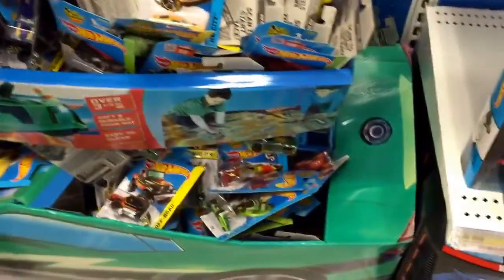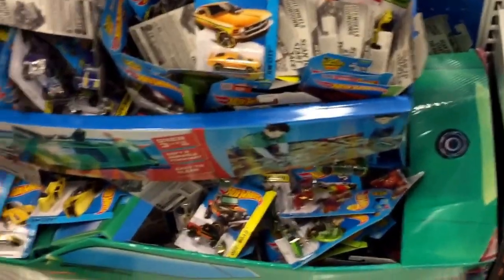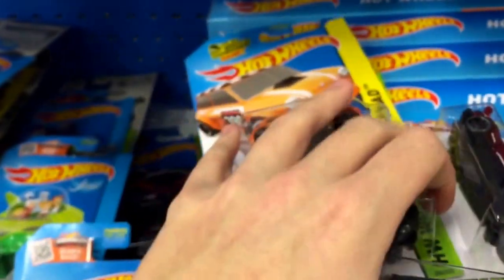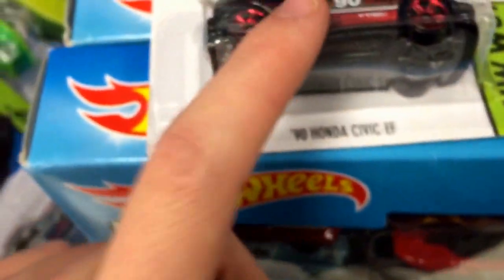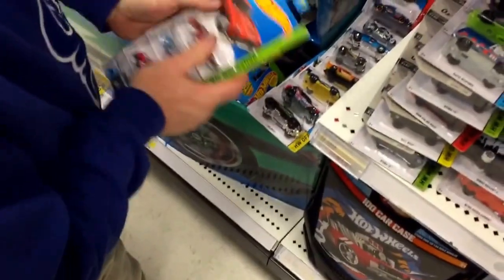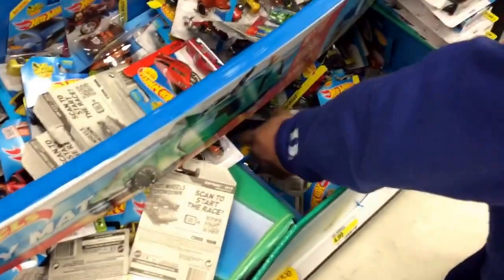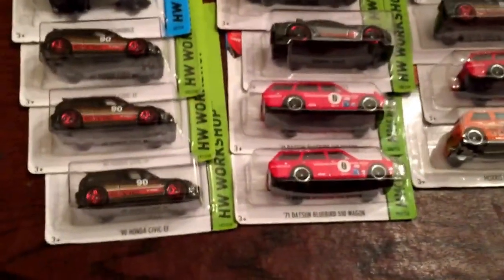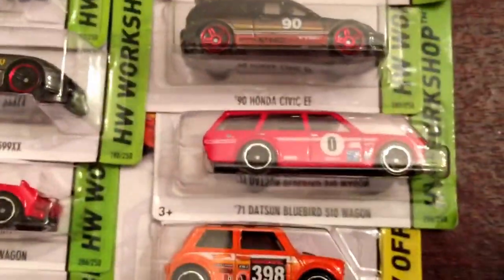Hotwheels hunting: 79 cent Hotwheels at target New Star Wars drag bus 2 pack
This is some footage of the hunting in the sea u can't complain found some cars I was looking for.
Share for a possible shout out.